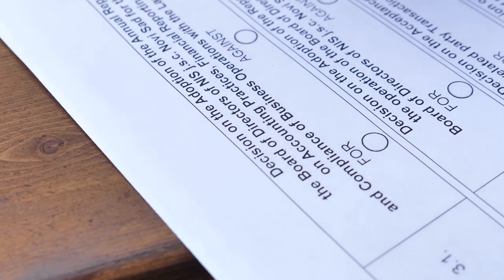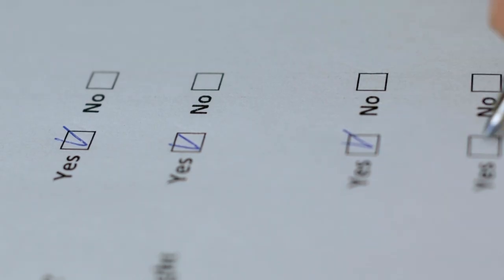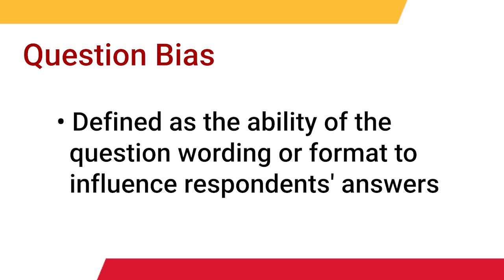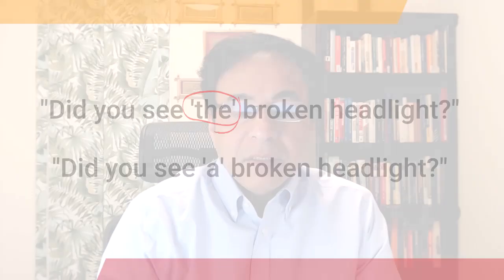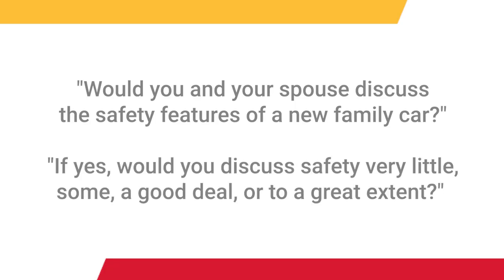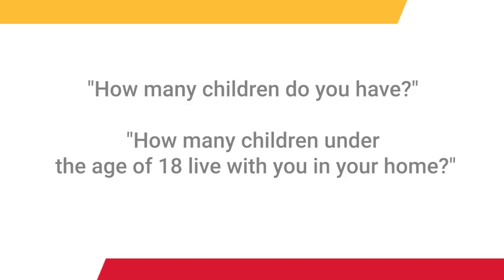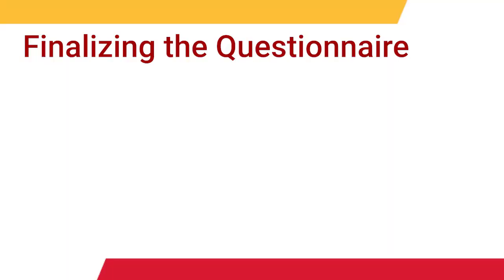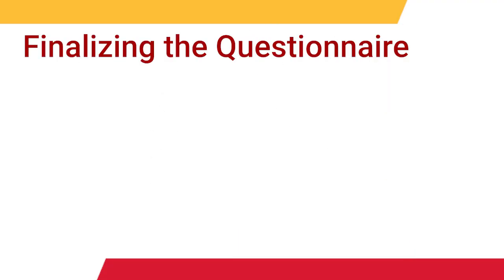How to Design a Questionnaire